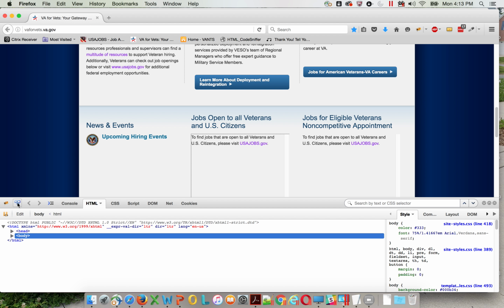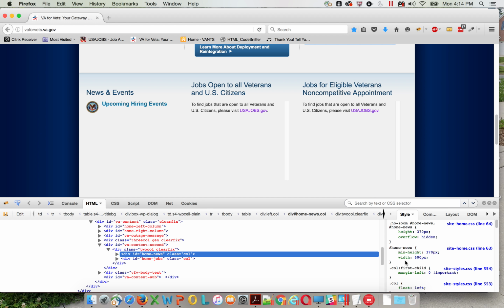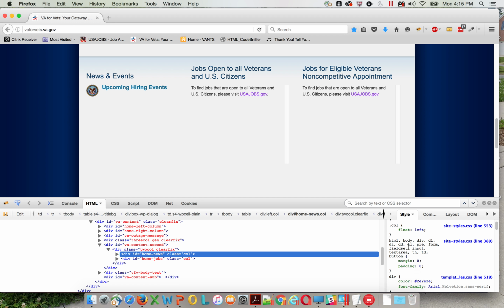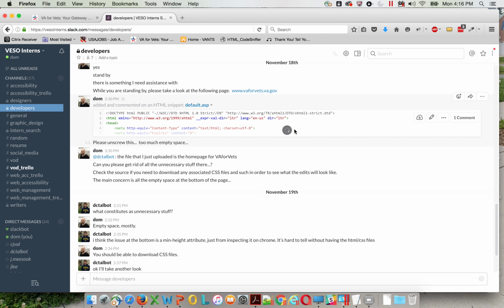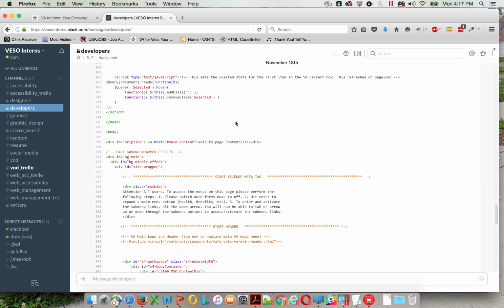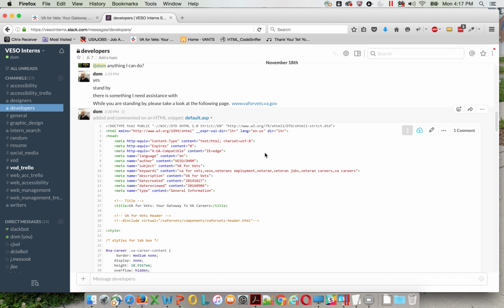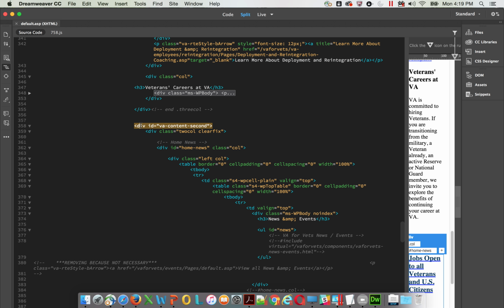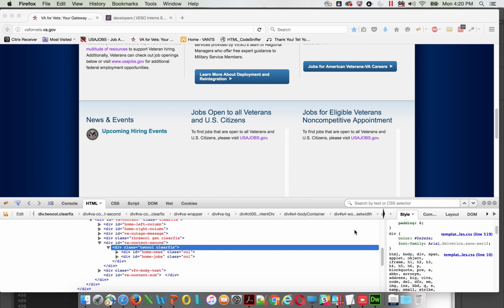What to do with the homepage of VAforVets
Just kinda going over how I would use firebug to track down the things that I want to update.